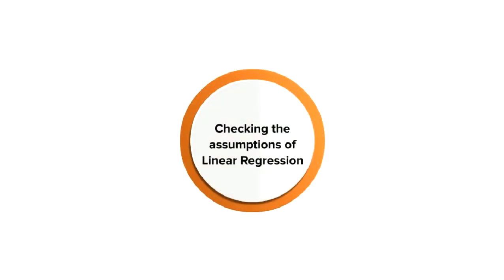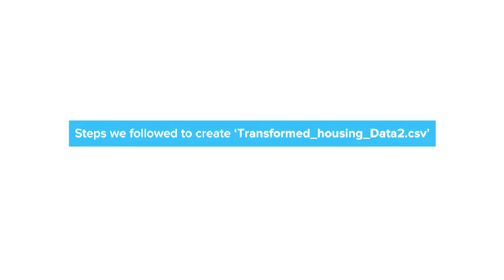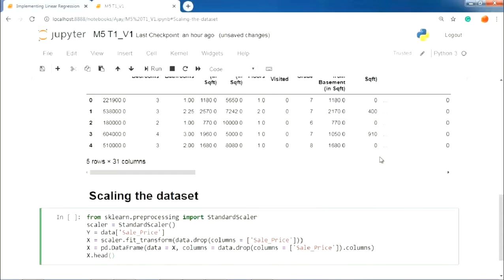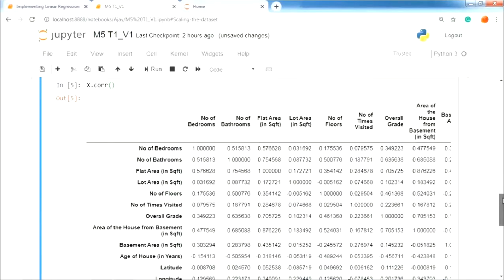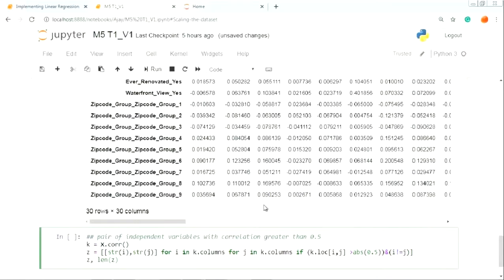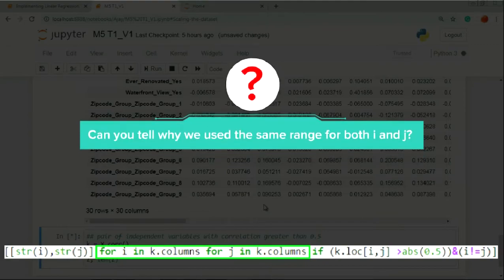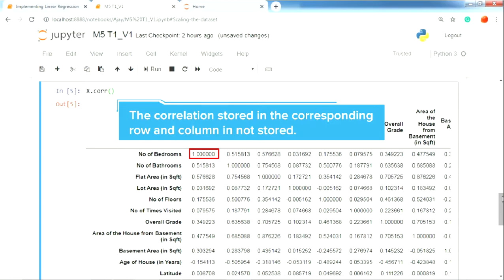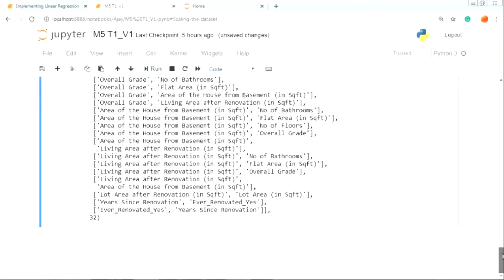Treating Multicollinearity Part - 1 | Machine Learning #56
Learning Objectives:

By the end of this tutorial, you will be able to:
1. Steps in implementing Linear Regression model